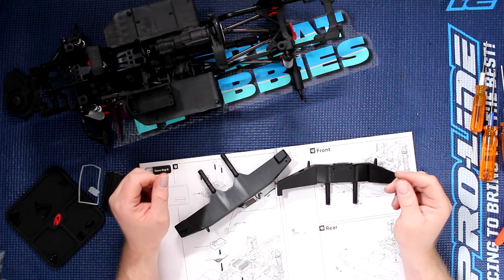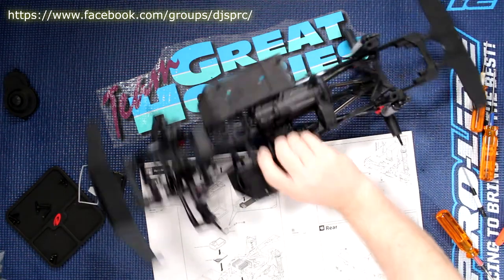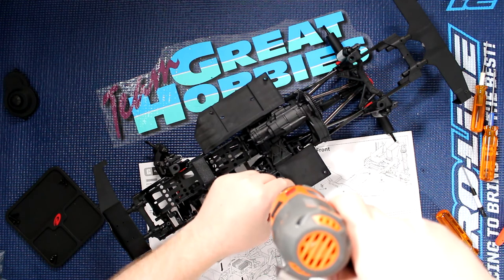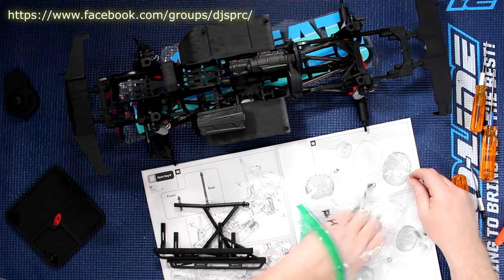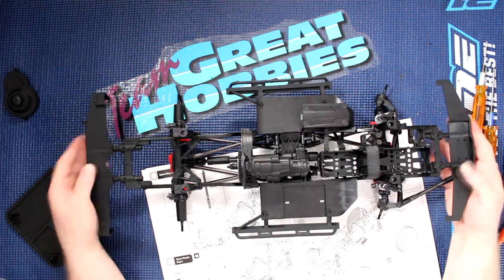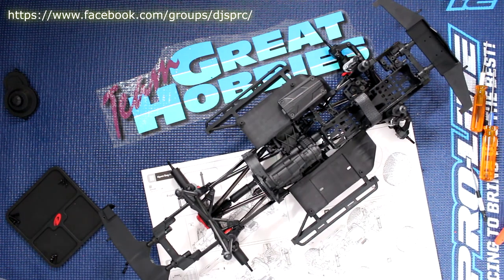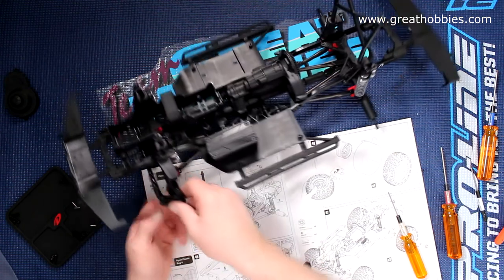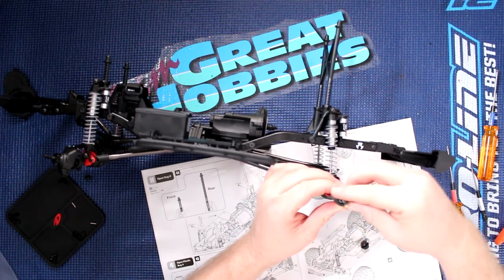Project Cherokee Scx10 II Vid 16 Bumper Reciever Box